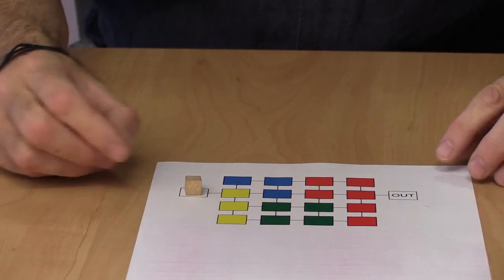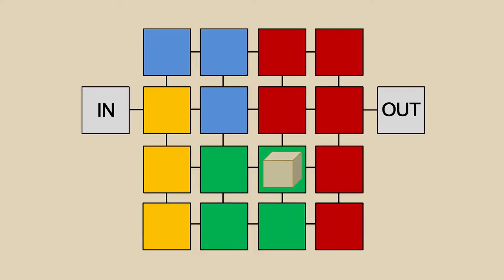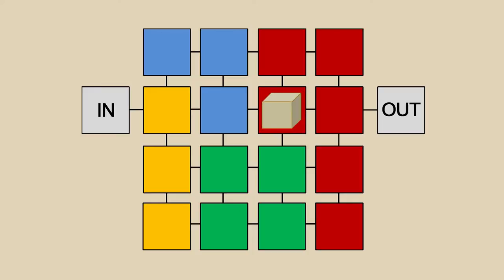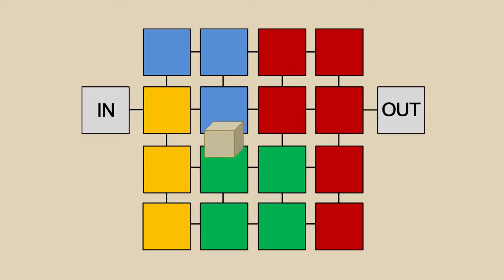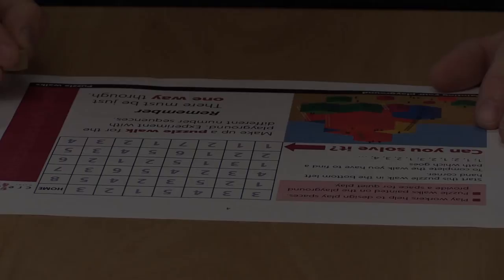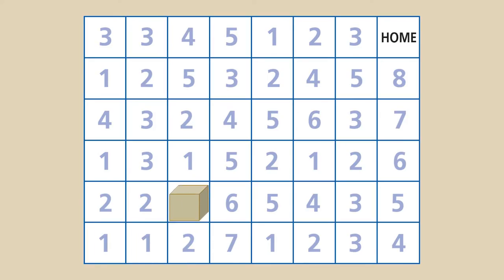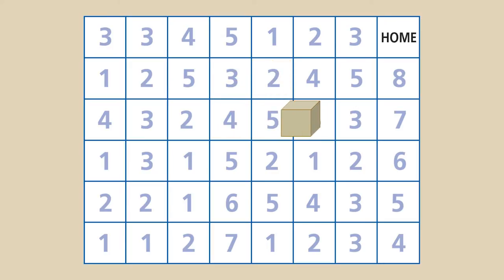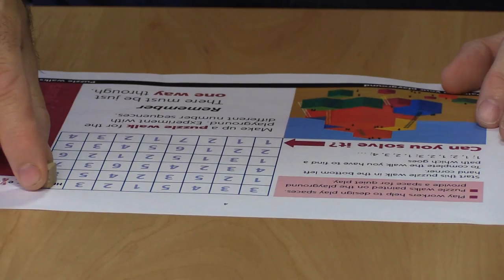Logic mazes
Colin Jackson
Sheffield Hallam University

Created for MiMa – Mathematics in the making
For more information about the project and to download of the full materials for free,

Produced by Prof. Hilary Povey (SHU)
Filmed & Edited by Deveril